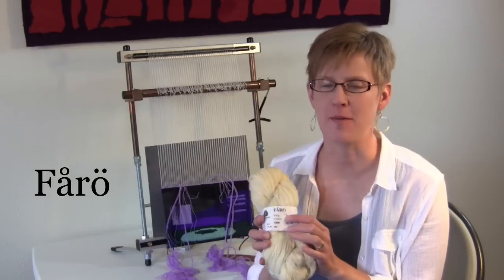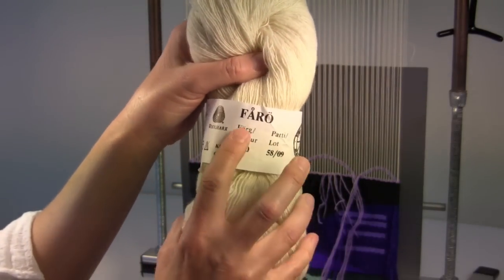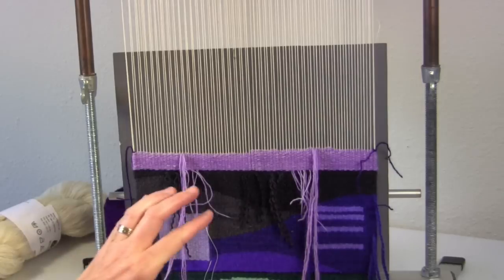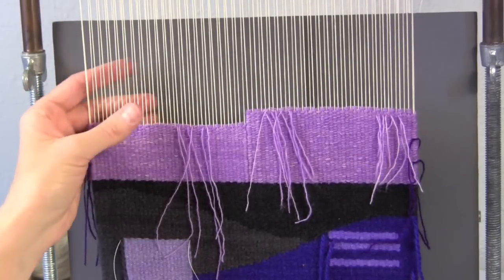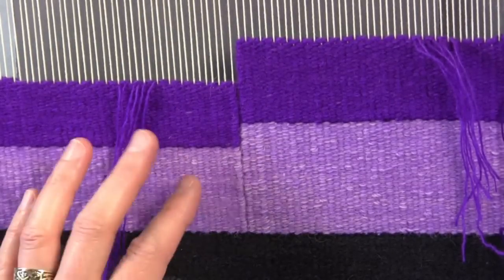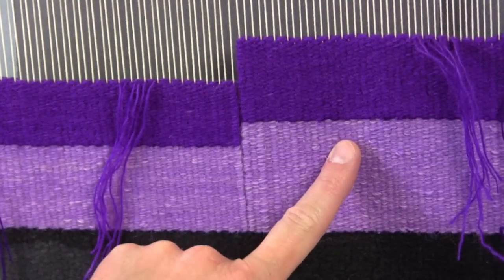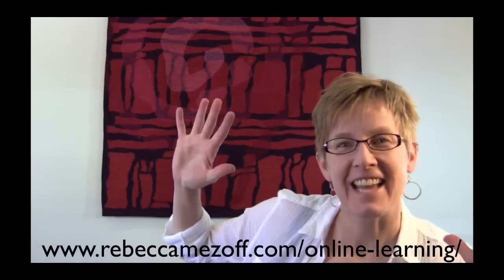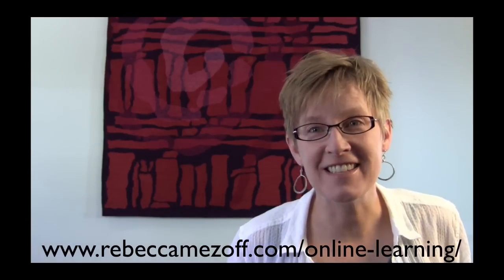How many strands of singles yarn do I use for tapestry?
Rebecca Mezoff shows us the difference between using three and four strands of a popular singles yarn for tapestry weaving. Visit her website and blog for more about tapestry!

She is also teaching online tapestry classes now.